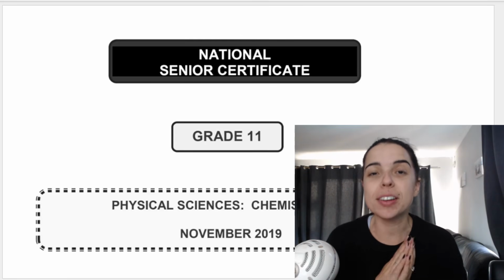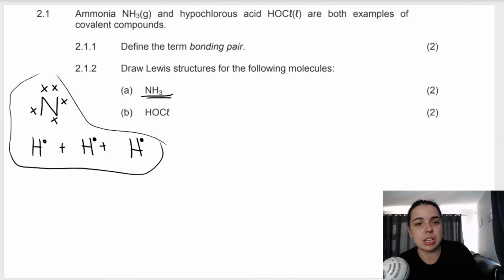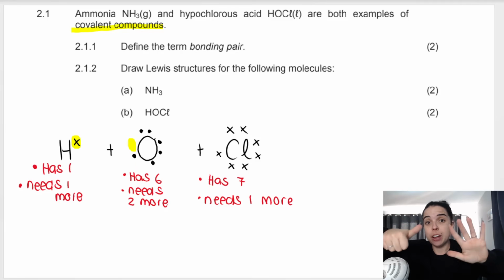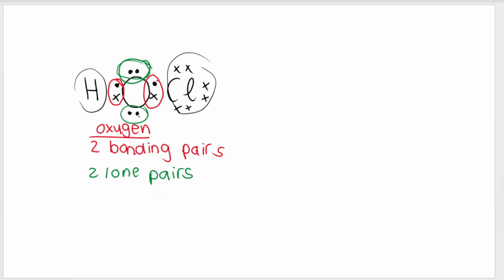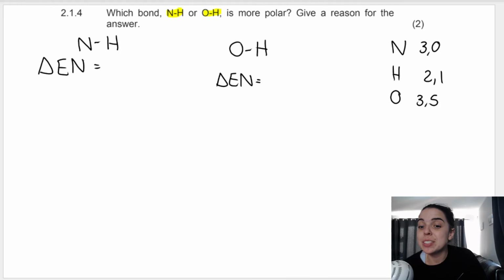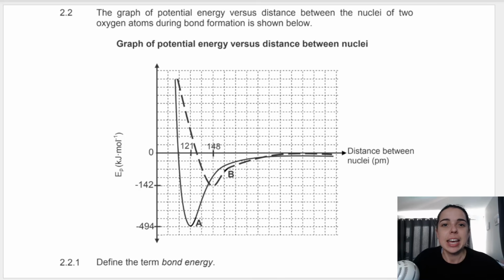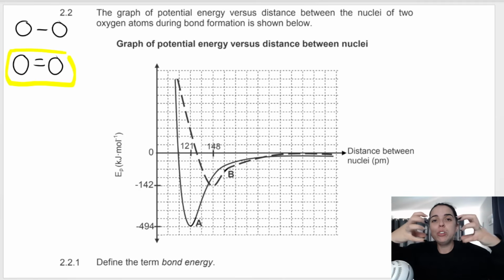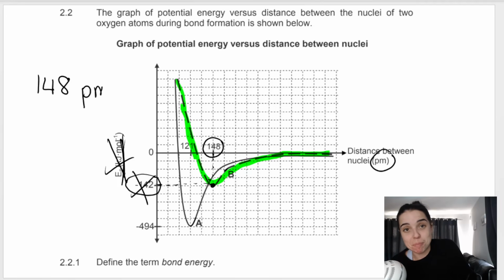Grade 11 Chemistry Atomic Combinations EXAM QUESTIONS part 2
Gr 11 Chemistry Exam practice questions - Atomic combinations, polarity, Bonding, Lewis Structure, Molecular Shape PART 2.

In this video we go over an exam question together. As a teacher (currently working!) I know where students go wrong in exams. I give teacher tips throughout my videos to prepare you for tests and exams.